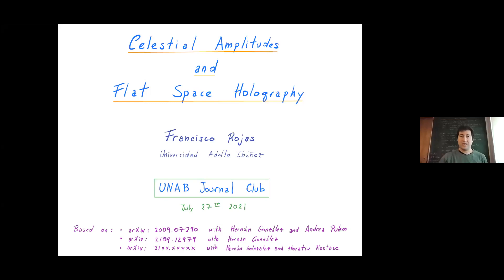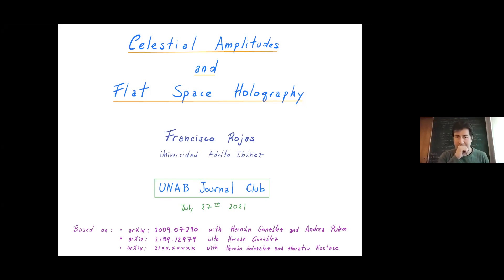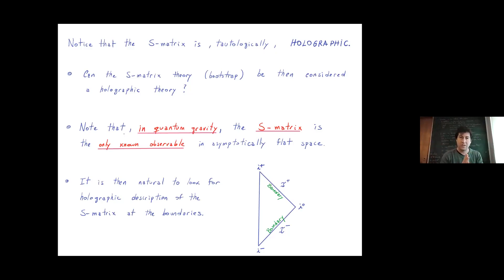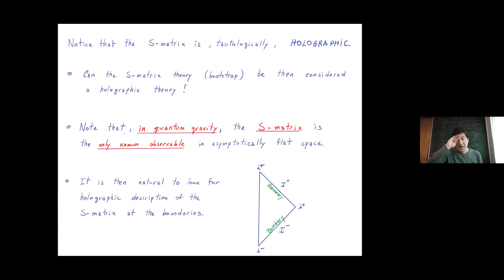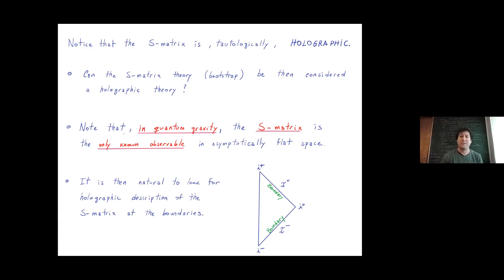Francisco Rojas: "Celestial Amplitudes and Flat Space Holography"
Unab Journal Club
Francisco Rojas, Universidad Adolfo Ibañez

In recent years, a new direction has emerged in the field of scattering amplitudes that might fulfill the longstanding goal of flat space holography. That is, to be able to describe our real-world 4D physics in terms of a lower dimensional theory living at the boundary of asymptotically flat spacetimes. More precisely, scattering amplitudes in four spacetime dimensions can be described in terms of a conformal field theory living on a 2-dimensional sphere located at the boundary of Minkowski space. This new program has been coined as Celestial Amplitudes and, although the underlying CFT is still largely unknown, new structures are starting to emerge. In this talk we will introduce this subject and describe recent results.